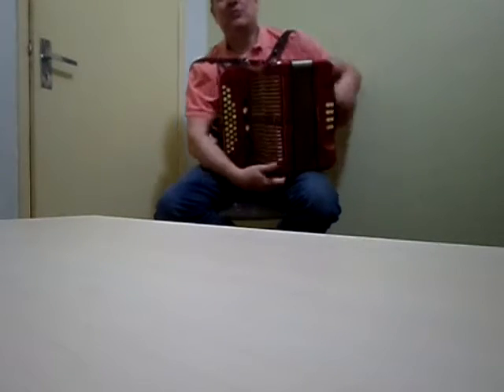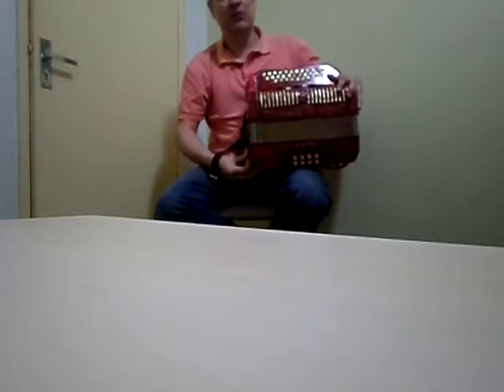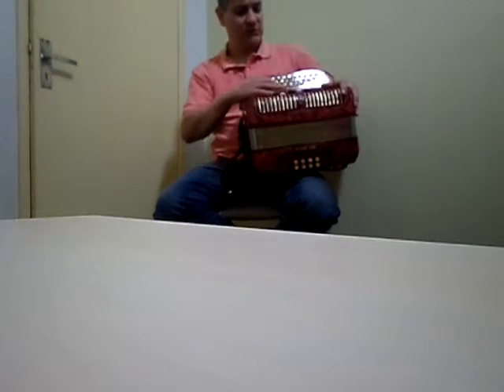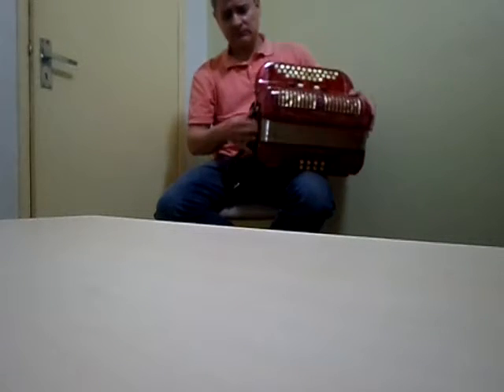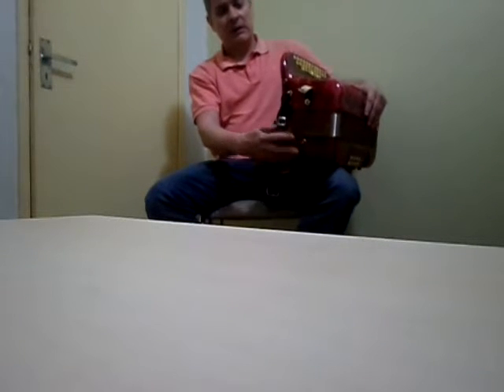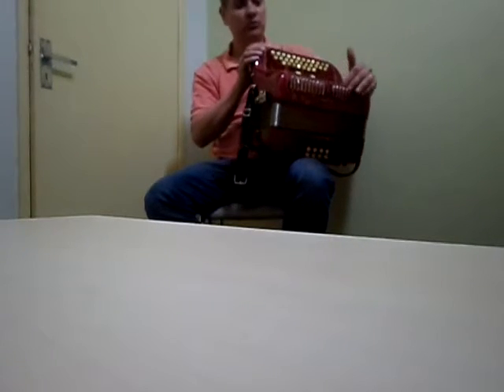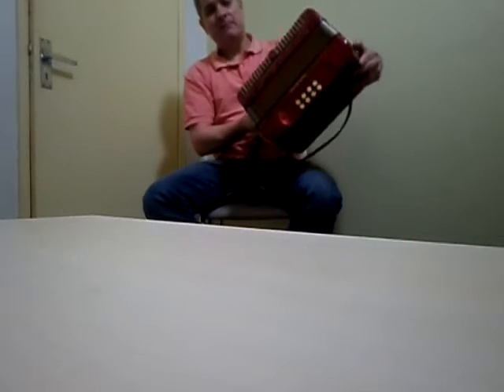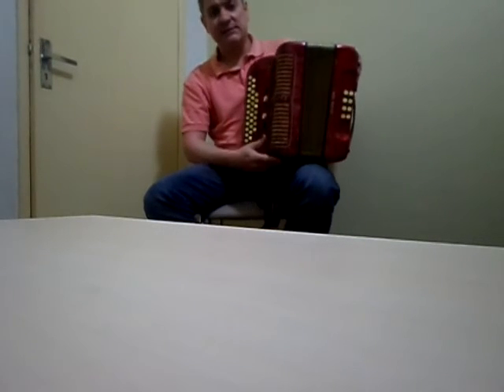VENDIDA Gaita de Botão Hohner Club IIIM Santo Ângelo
Com descrição, a venda no ML e OLX, aceito gaita ponto mais simples como parte do pagamento.